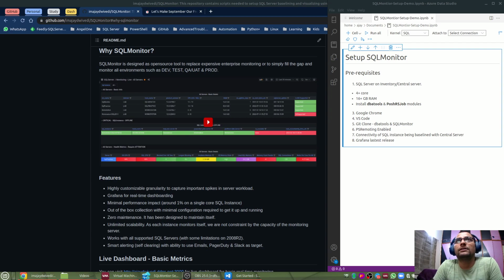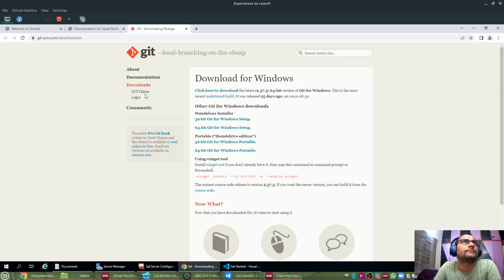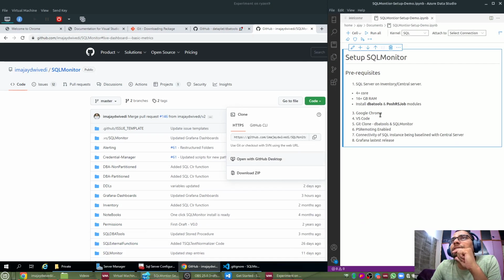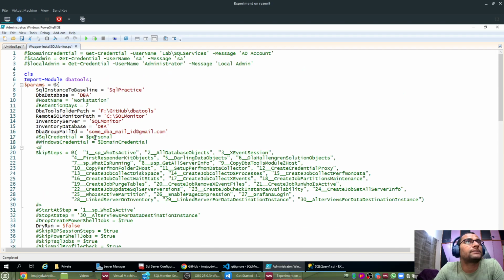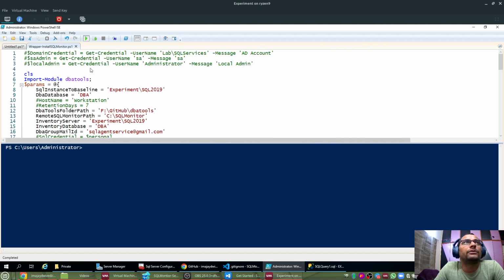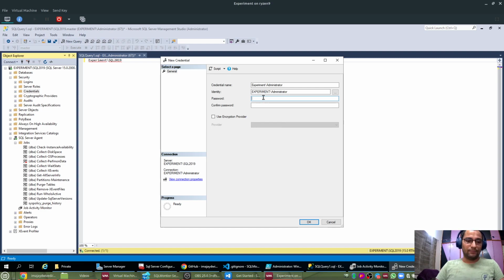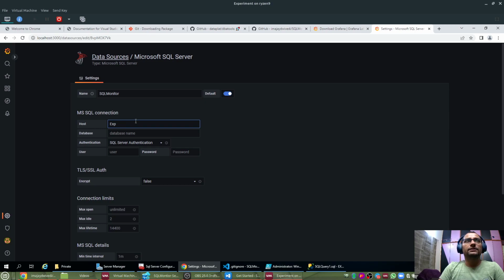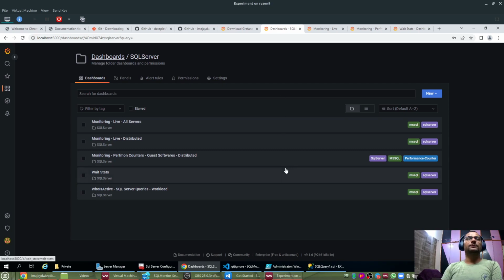06 - SQLMonitor - Installation - Non-Domain SQL Server - Demo 01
SQLMonitor is open source tool designed by Ajay Dwivedi.

SQLMonitor is designed as open-source tool to replace expensive enterprise monitoring or to simply fill the gap and monitor all environments such as DEV, TEST, QA/UAT & PROD.

In this video, we go through installation of SQLMonitor to baseline one SQL Server Instance on server which is not part of any domain network.

Features
-- Highly customizable granularity to capture important spikes in server workload.
-- Grafana for real-time dashboarding
-- Minimal performance impact (around 1% on a single core SQL Instance)
-- Out of the box collection with minimal configuration required to get it up and running
-- Zero maintenance. It has been designed to maintain itself.
-- Unlimited scalability. As each instance monitors itself, we are not constraint by the capacity of the monitoring server.
-- Works with all supported SQL Servers (with some limitations on 2008R2).